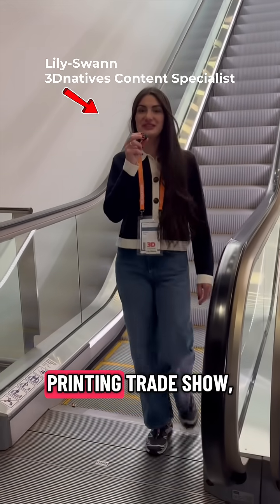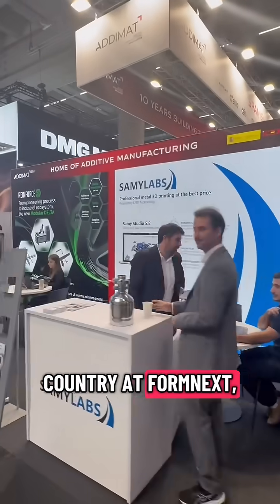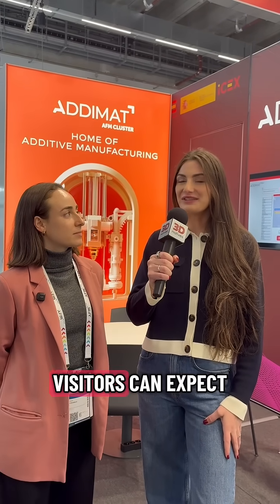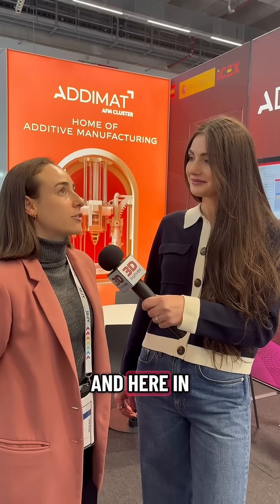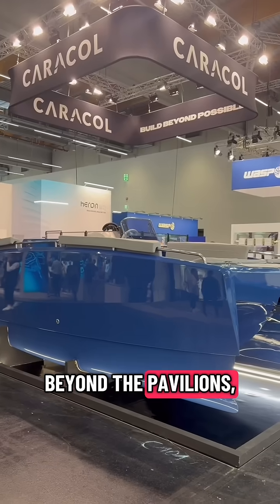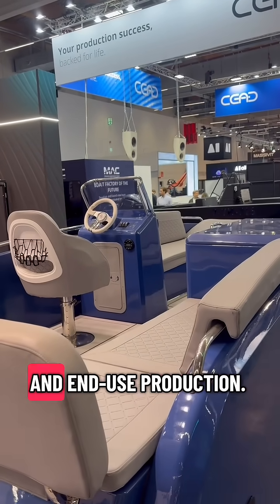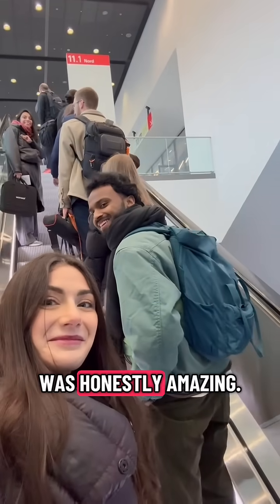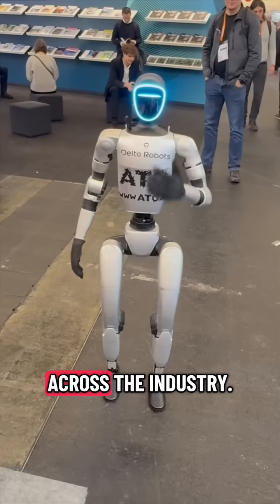The Future of 3D Printing is Here - Formnext 2025 Day 1 Recap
The future of 3D printing has officially arrived, and it's more exciting than ever. In this video, Lily-Swann is bringing you a recap of Day 1 at Formnext 2025, one of the world's leading trade fairs for additive manufacturing. Formnext 2025 is showcasing the latest innovations and advancements in the field, and we're taking you on a tour of the most impressive exhibits and cutting-edge technologies on display.

3Dnatives, your source for 3D printing.

3Dnatives’ YouTube Channel provides you with the latest news on 3D printing & exclusive coverage of the various additive manufacturing shows, events and fairs around the world!

3Dnatives is an online media and leading source for all things 3D printing related. Every day, you will find the latest news, interviews, guides and more on the revolution that is 3D printing published on 3Dnatives.com!